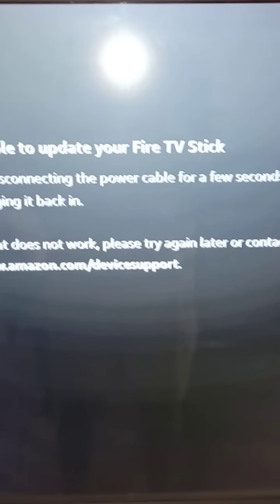Unable to update firetv stick after reset | fire tv stick issue solution